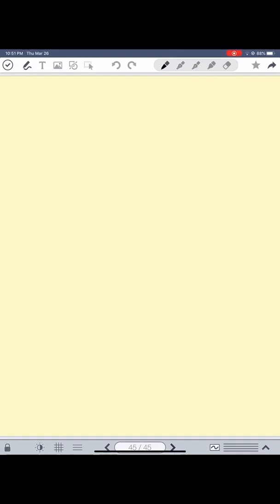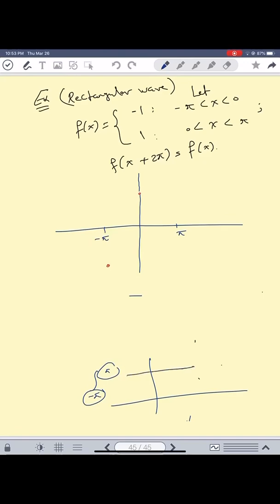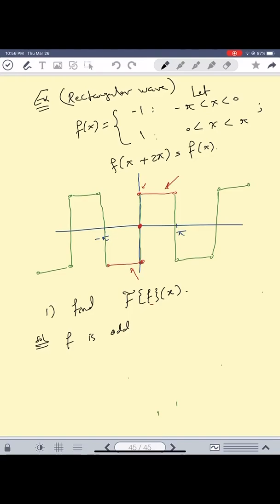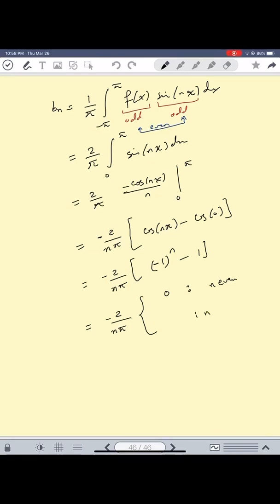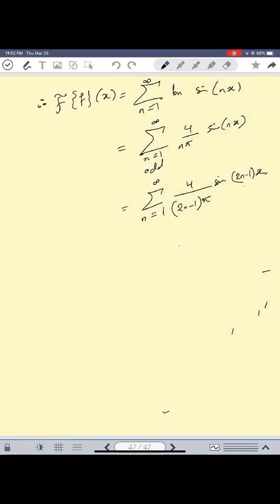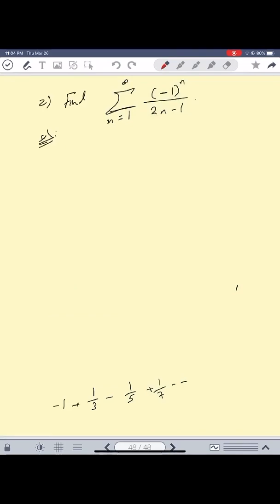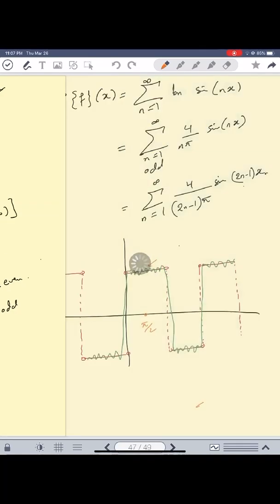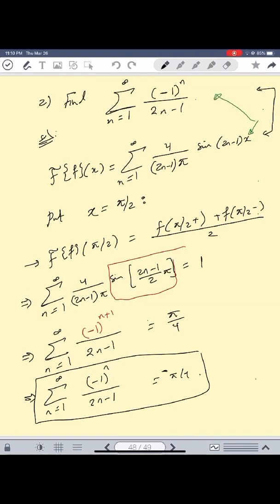Fourier series-3- Rectangular wave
In this example, we find the Fourier series of the rectangular wave. Then, we find the sum of an alternating series using this Fourier series.